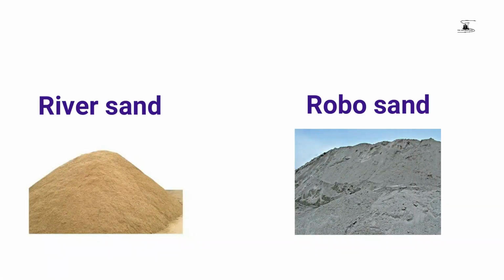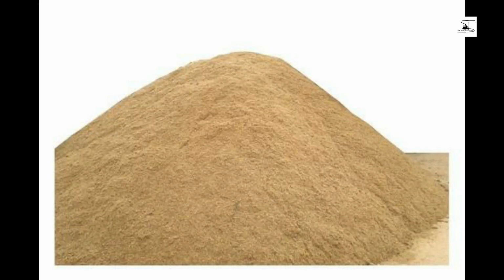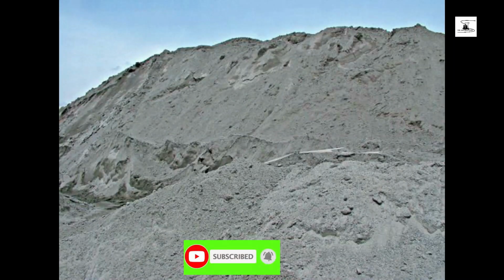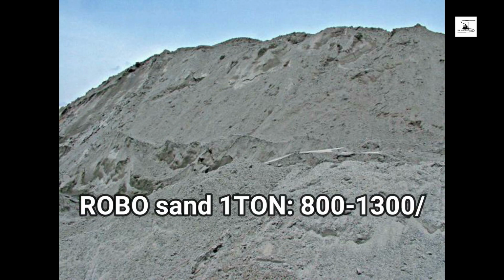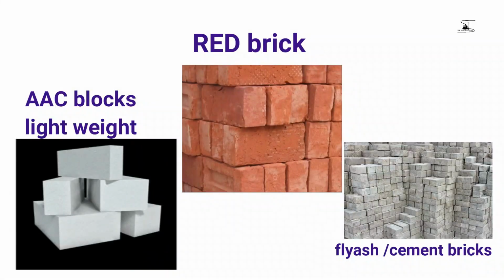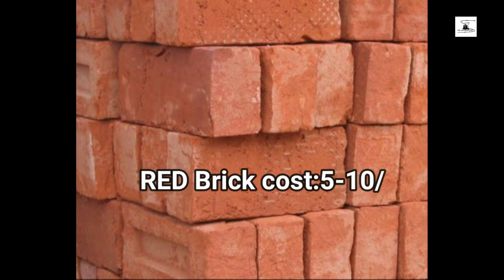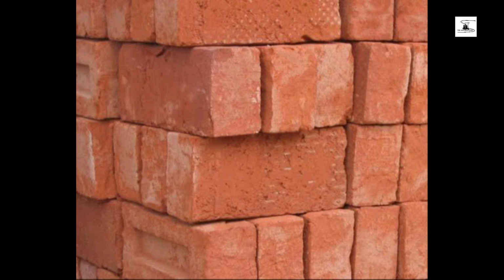Construction meterial Market Rates and Labour cost all over INDIA||CIVIL TECH CONSTRUCTIONS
here in this video construction meterial costs and labour cost u can watch
and here the past videos links

building construction individual videos plylist